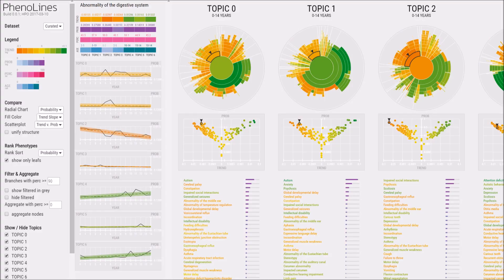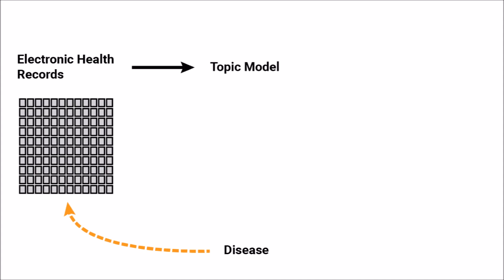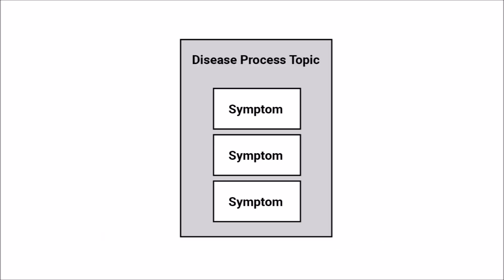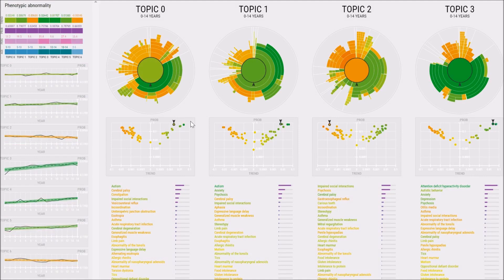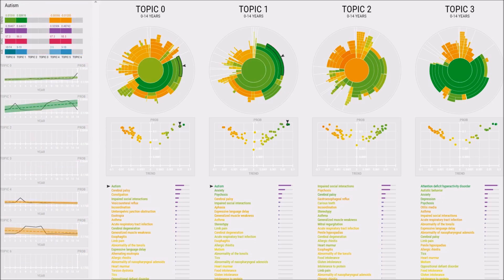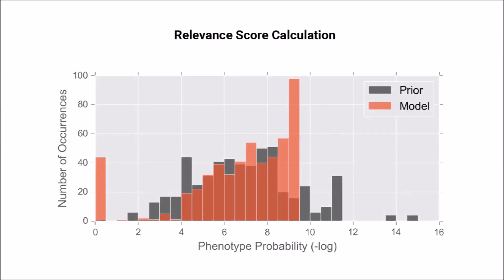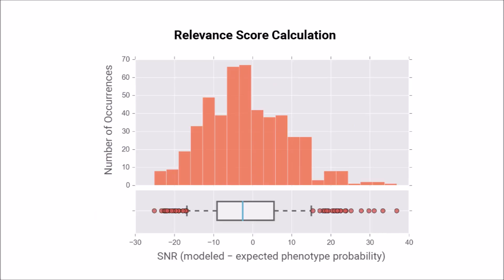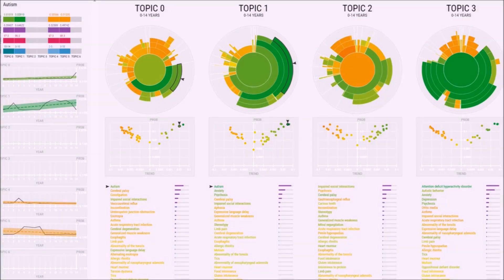PhenoLines: Phenotype Comparison Visualizations for Disease Subtyping via Topic Models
PhenoLines is a visual analysis tool for the interpretation of disease subtypes, derived from the application of topic models to clinical data. Topic models enable one to mine cross-sectional patient comorbidity data (e.g., electronic health records) and construct disease subtypes—each with its own temporally evolving prevalence and co-occurrence of phenotypes—without requiring aligned longitudinal phenotype data for all patients. However, the dimensionality of topic models makes interpretation challenging, and de facto analyses provide little intuition regarding phenotype relevance or phenotype interrelationships. PhenoLines enables one to compare phenotype prevalence within and across disease subtype topics, thus supporting subtype characterization, a task that involves identifying a proposed subtype’s dominant phenotypes, ages of effect, and clinical validity. We contribute a data transformation workflow that employs the Human Phenotype Ontology to hierarchically organize phenotypes and aggregate the evolving probabilities produced by topic models. We introduce a novel measure of phenotype relevance that can be used to simplify the resulting topology. The design of PhenoLines was motivated by formative interviews with machine learning and clinical experts. We describe the collaborative design process, distill high-level tasks, and report on initial evaluations with machine learning experts and a medical domain expert. These results suggest that PhenoLines demonstrates promising approaches to support the characterization and optimization of topic models.

Glueck, M., Naeini, M. P., Doshi-Velez, F., Chevalier, F., Khan, A., Wigdor, D., & Brudno, M. (To Appear). PhenoLines: Phenotype Comparison Visualizations for Disease Subtyping via Topic Models. IEEE Transactions on Visualization and Computer Graphics.